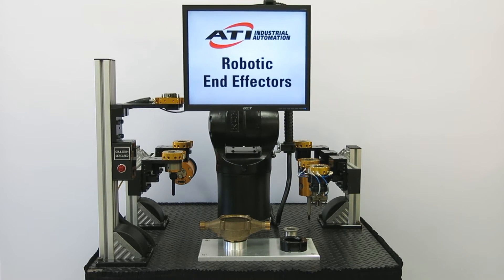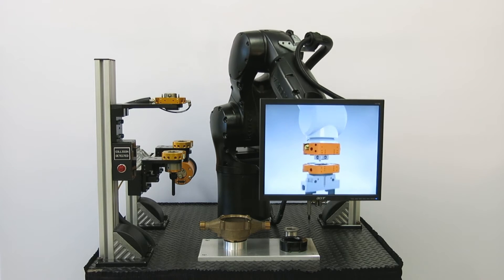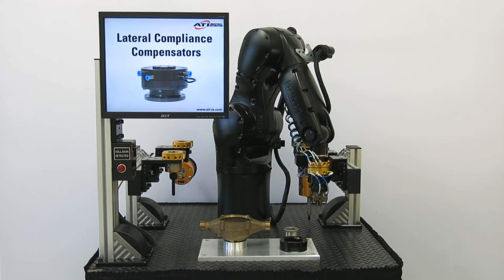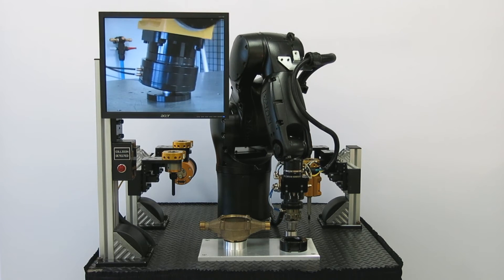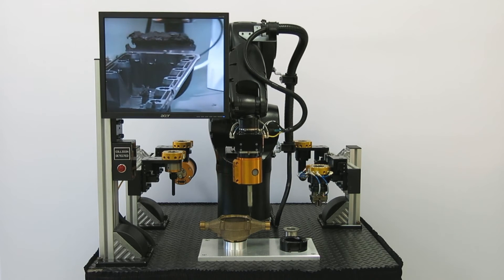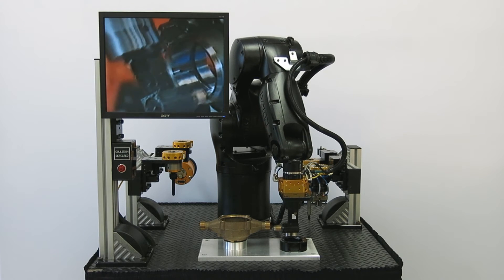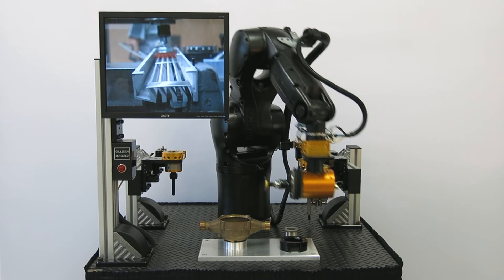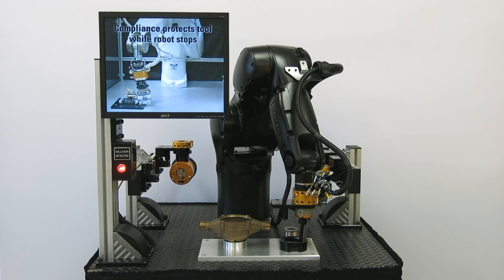ATI 2016 Robot Demo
ATI Industrial Automation’s robotic demonstration of our ATI Robotic Tool Changers, Robotic Deburring Tools, Robotic Finishing Tool, Robotic Collision Sensor, and Lateral Compliance Device. for more information.